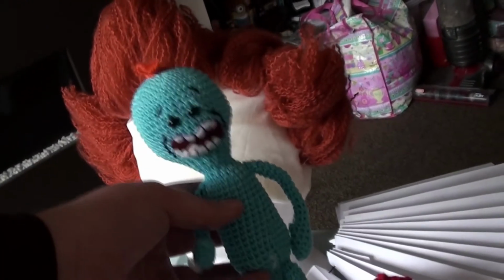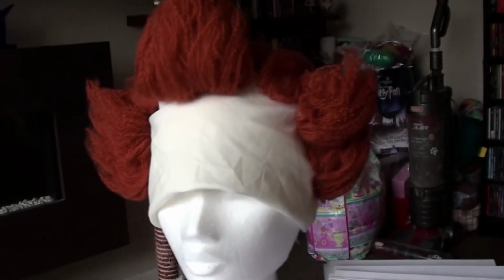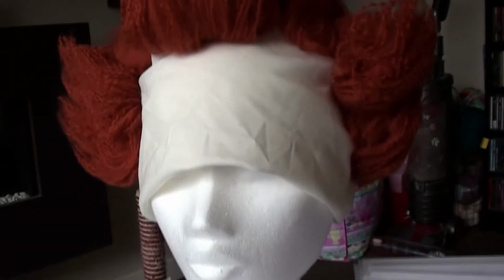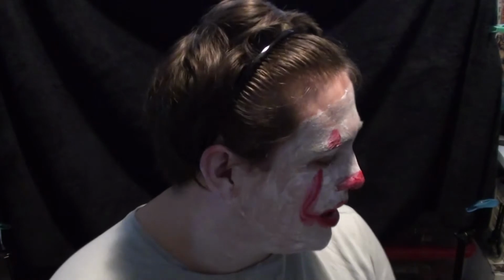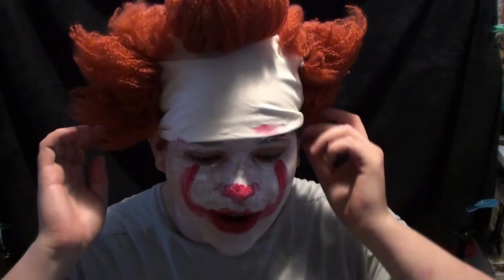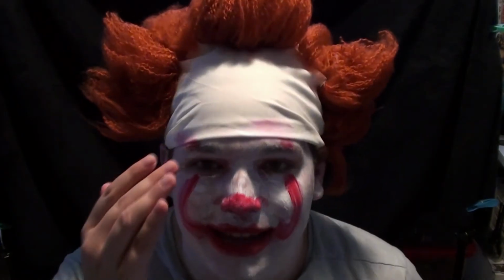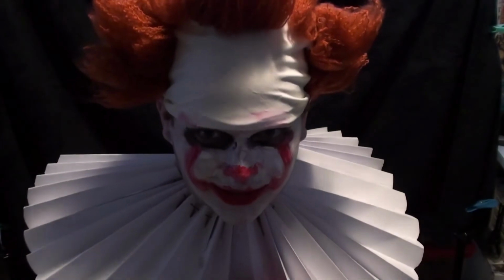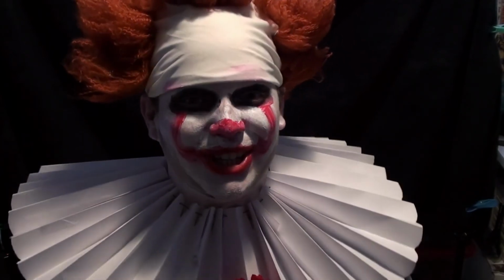Send In The Clown (Makeshift Pennywise)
For a recent FiveWhoFans sketch, I had to make myself up as Pennywise the Dancing Clown from 2017's 'It'. Here's how I did it. Spoiler alert: it wasn't that difficult. Or impressive.